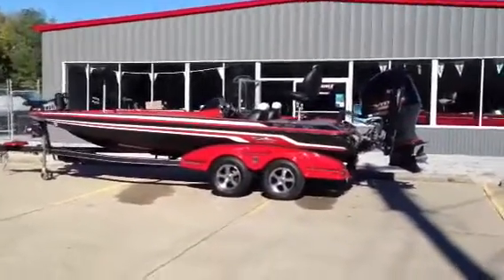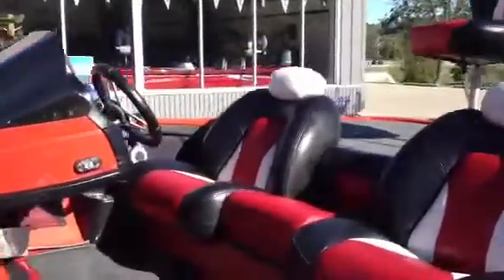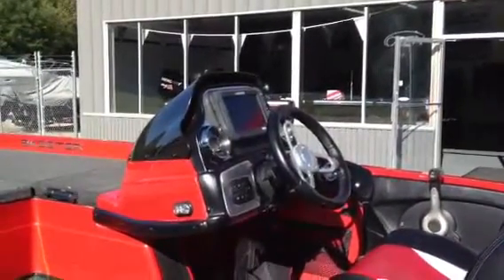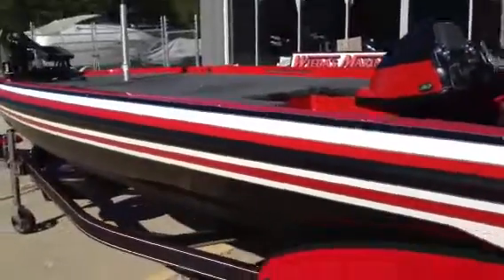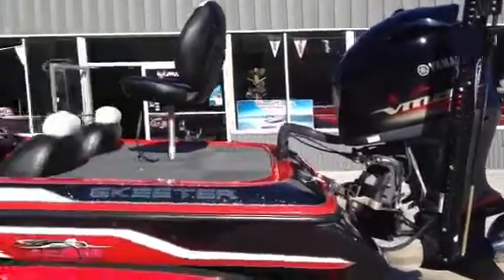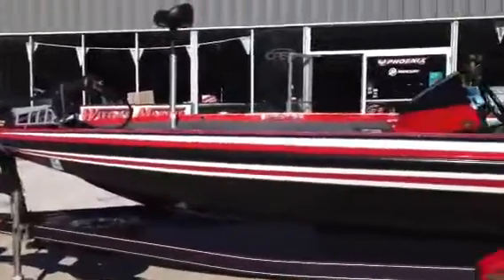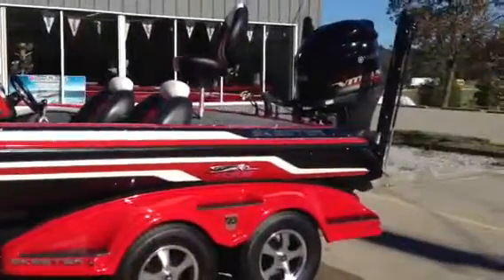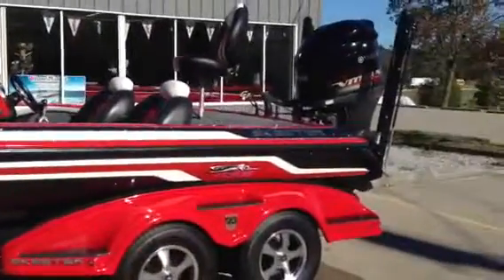2011 Skeeter FX21